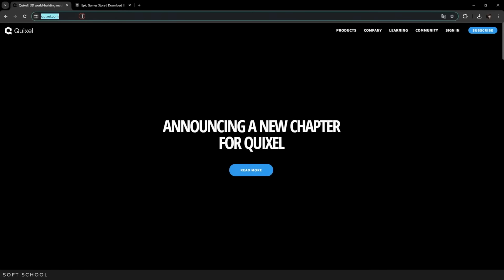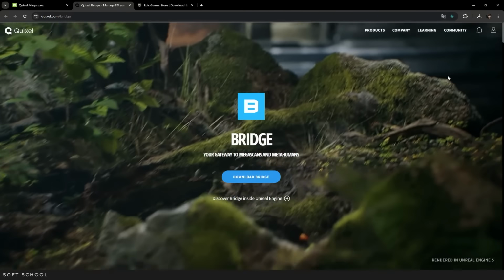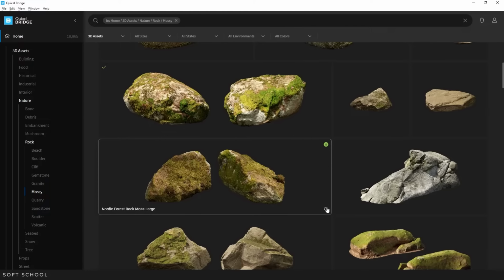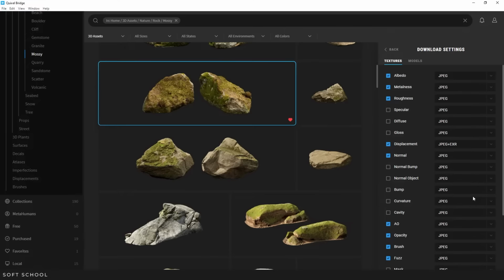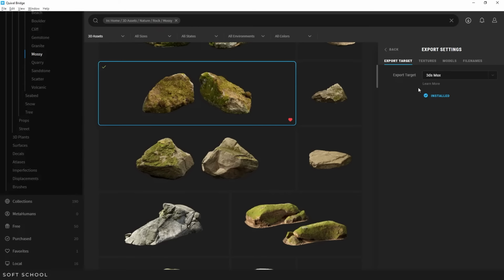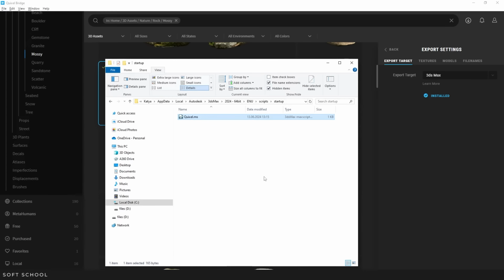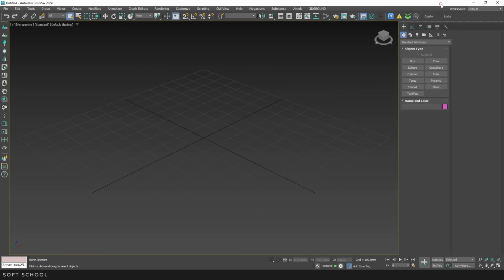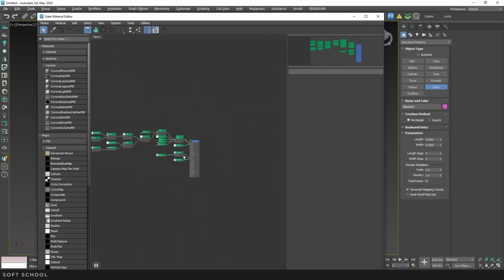Megascans and Quixel Bridge with 3ds max 2024 - all functions and installation error fix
Today we're going to talk about a useful resource called Quixel Megascans, we'll look at all the features of Quixel Bridge in detail, and I'll explain how to install the plugin to connect Bridge to 3ds Max. I'll also cover what to do if you have trouble installing it on the latest versions of 3ds Max.

00:00 - Lesson description
00:32 - About a Quixel Megascans
01:09 - Registration for free use of libraries
01:52 - Quixel Bridge - Settings
02:26 - Program review
04:52 - Bridge plugin for automatic loading of assets in 3ds max
05:10 - Bridge plugin error, install Quixel.ms file
07:48 - Export assets to 3ds max